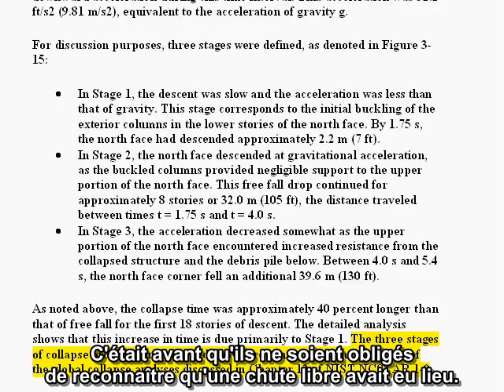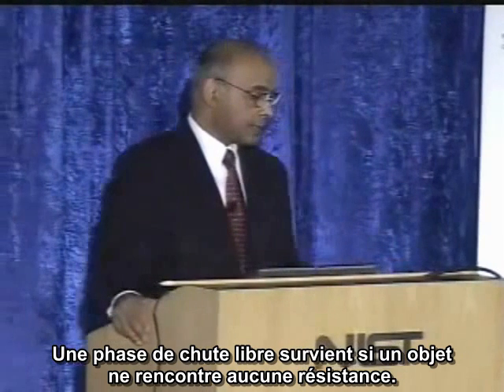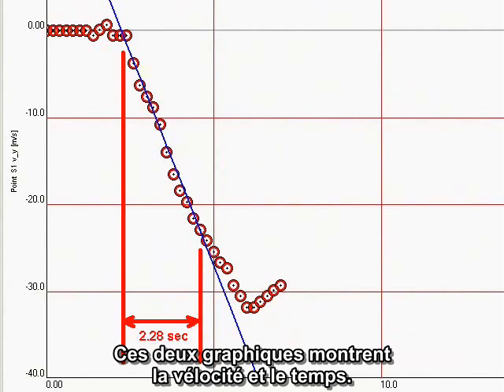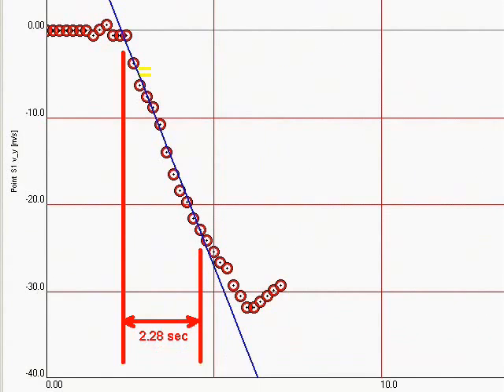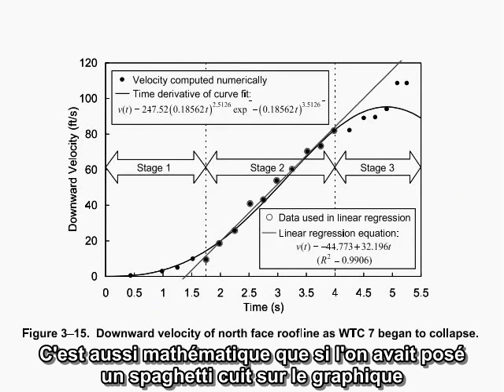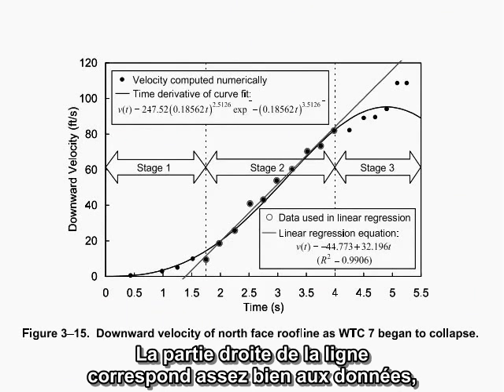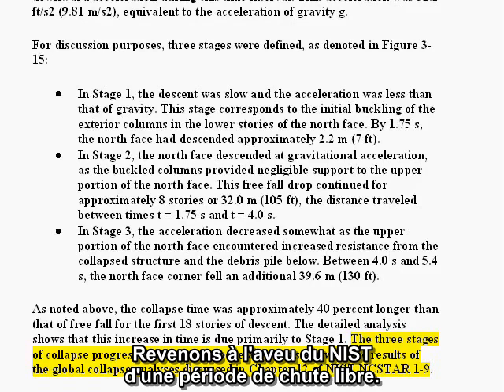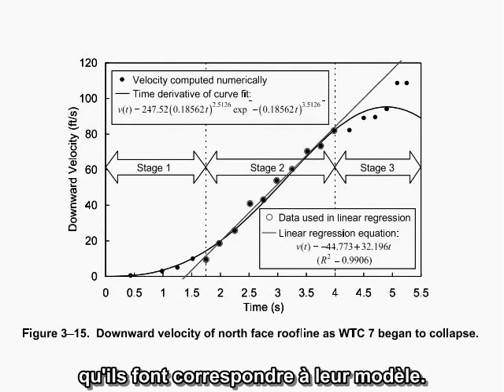David Chandler - le NIST admet finalement la chute libre (partie III)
La partie III de cette série de vidéos explore les conséquences de l'aveu de la part du NIST que le WTC7 connaît une période de chute libre lors de sa démolition. Elle critique aussi les fondements de "l'enquête" menée par le NIST. Cette vidéo souligne l'importance d'une nouvelle enquête indépendante.

Voici un lien qui vous permettra de visionner d'autres vidéos de AE911Truth en français :

Assurez-vous de visiter la section française du site AE911Truth ainsi que la page française de AE911Truth sur Facebook

WTC7 NIST Finally Admits Freefall, Part 3 - French